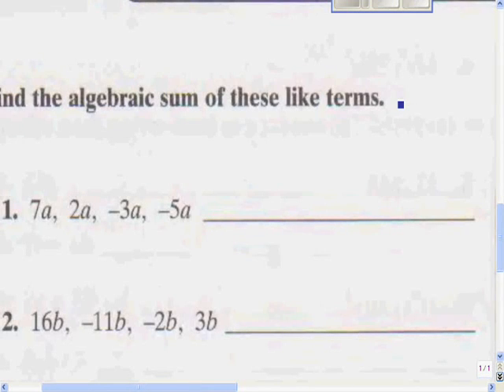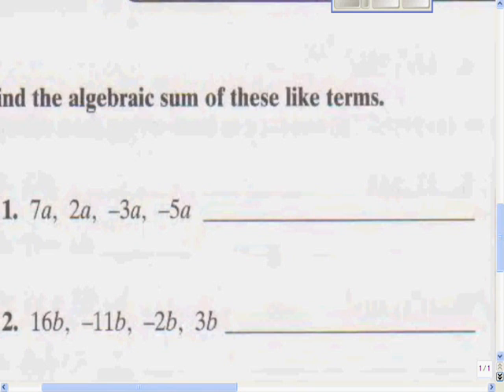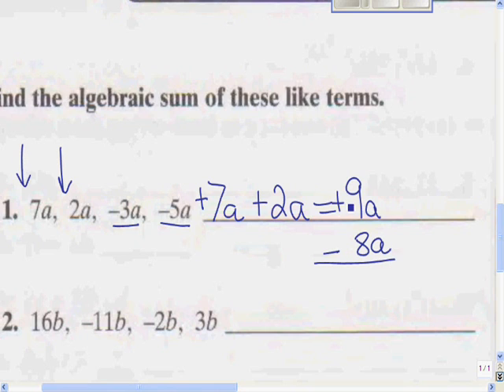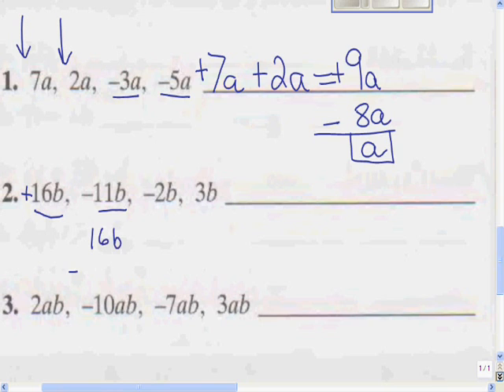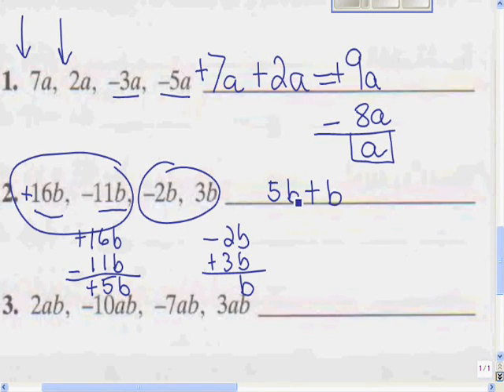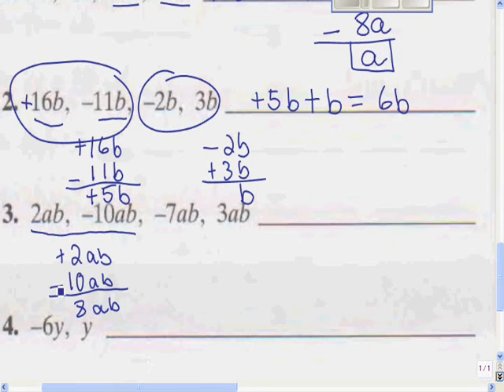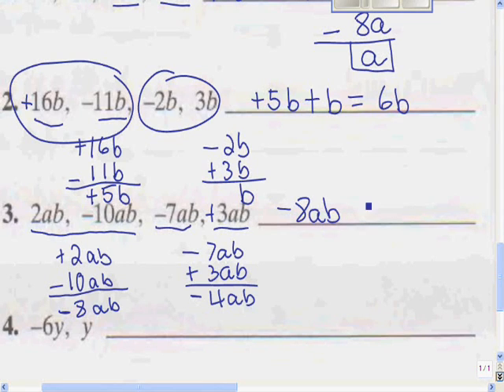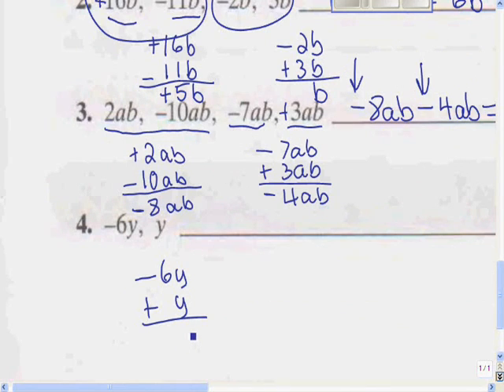Algebra 1 1097 pg 23 pt 1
How to add and subtract like terms